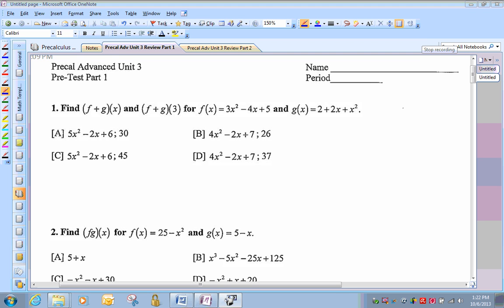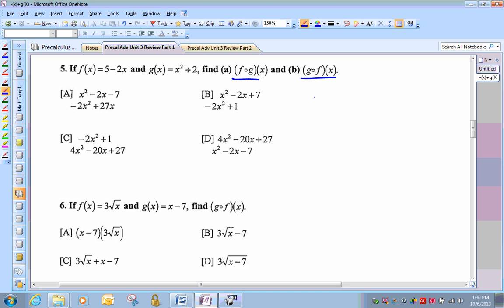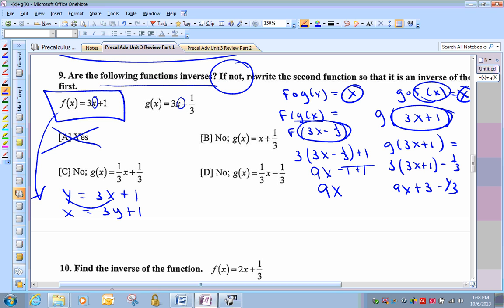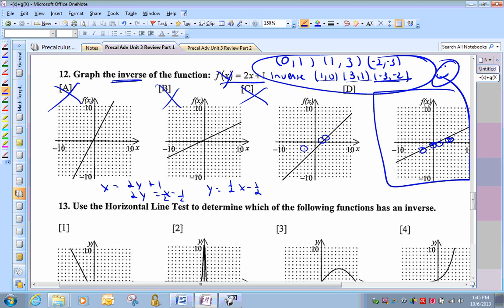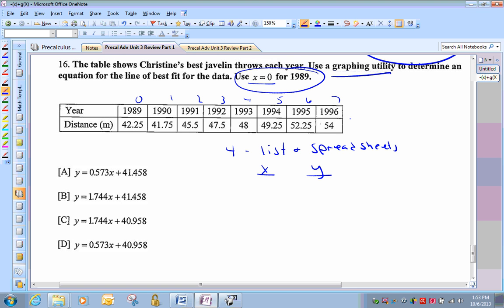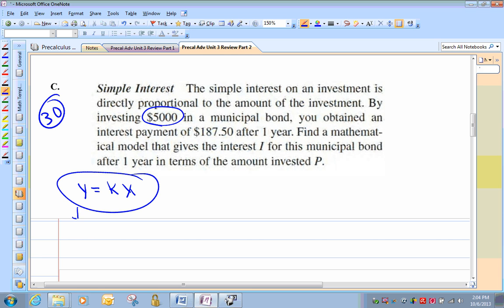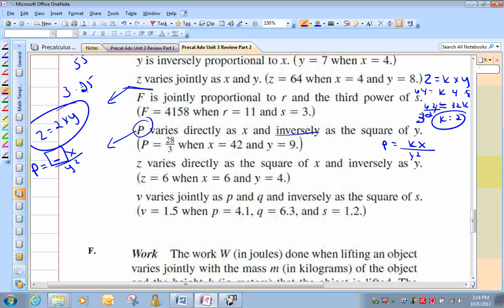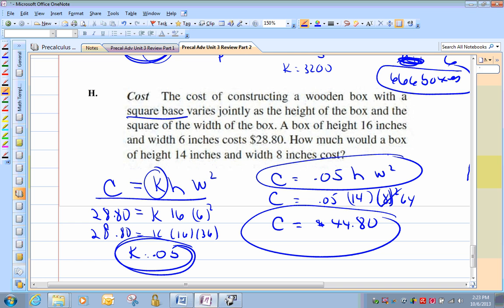Precal Advanced Unit 3 Pre-test Part 1 & 2